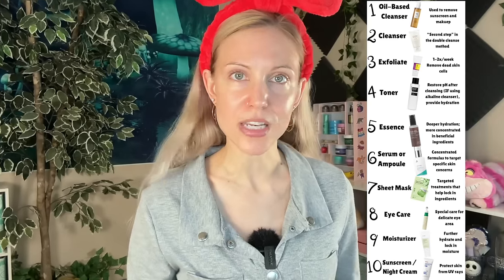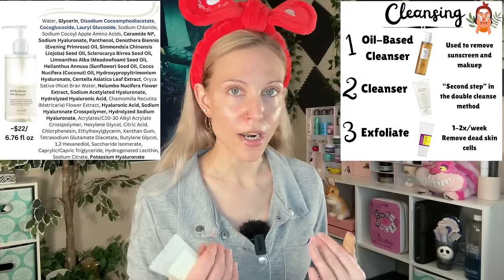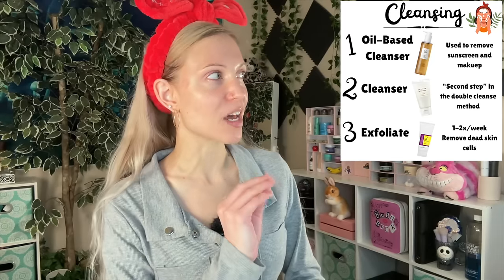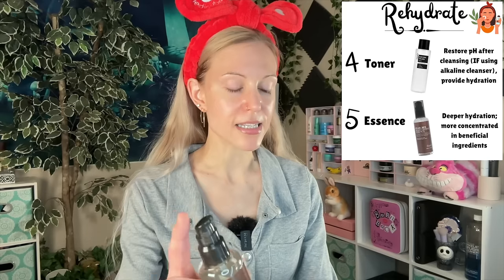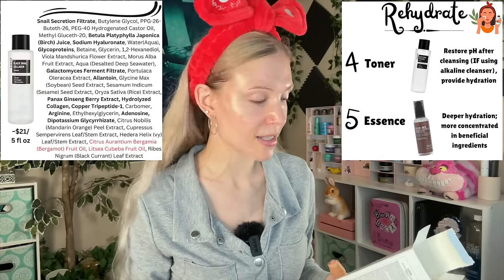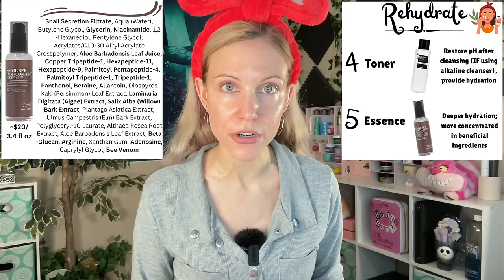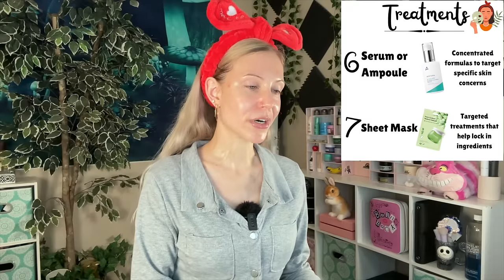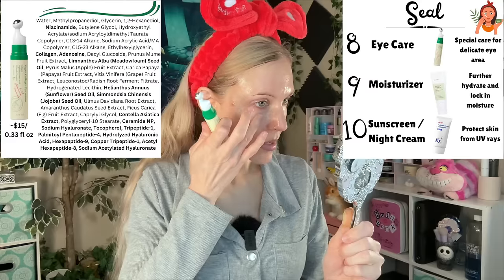Are we still doing the K-Beauty 10-Step Routine in 2024? | Yesstyle Skincare Try-On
00:00 - Intro

02:12 - Cleanse (Steps 1-3)

05:20 - Rehydrate (Steps 4-5)

10:11 - Treatment (Steps 6-7)

13:29 - Seal (Steps 8-10)

18:49 - Final Thoughts

About Me:
Dry/Acne-Prone Skin